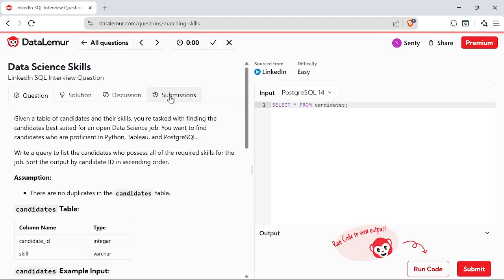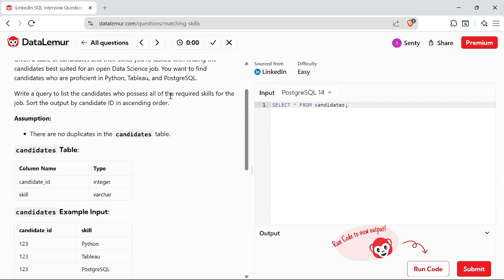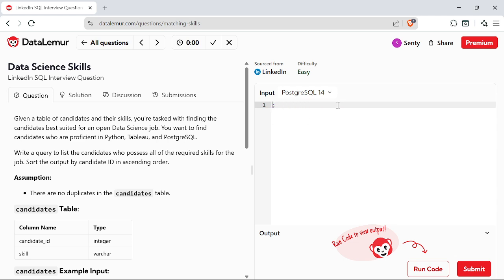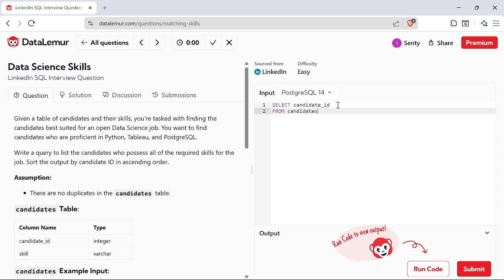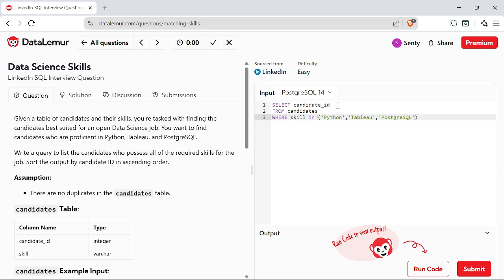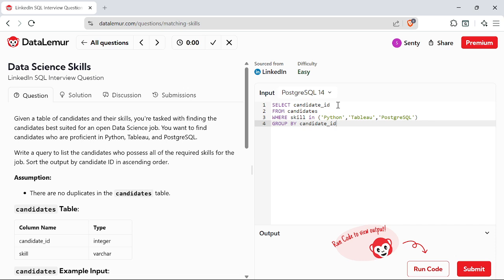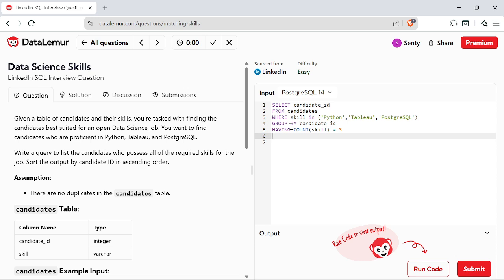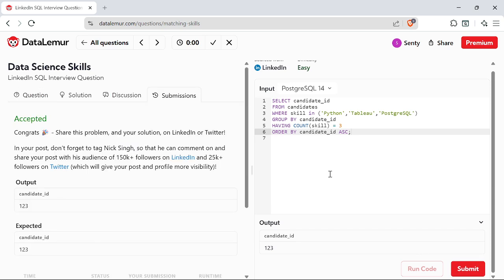LinkedIn "Data Science Skills" SQL Interview Question | DataLemur #1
Can you solve this real LinkedIn SQL interview question?

In this video, I’m tackling the "Data Science Skills" problem from DataLemur. But there's a twist: I’m using the Feynman Technique—the idea that the best way to truly master a subject is to teach it to someone else. By breaking down this query step-by-step, I'm solidifying my own SQL knowledge while helping you master yours!

We will cover:
- How to filter specific rows using WHERE and IN
- Why standard filtering fails when checking multiple rows
- A deep dive into GROUP BY and the HAVING COUNT() clause

If you are preparing for a Data Science, Data Analyst, or Data Engineering interview, follow along with my journey as I solve the beginner SQL questions on Data Lemur!

📌 Timestamps:
0:00 - Why I started this channel (The Feynman Technique)
0:45 - Understanding the LinkedIn Problem & Data Structure
1:45 - Step-by-Step SQL Code Walkthrough
3:30 - How HAVING COUNT() actually works behind the scenes
4:00 - Final Output & Outro